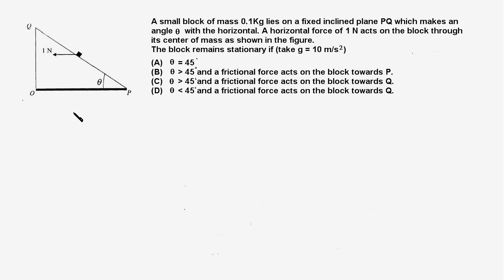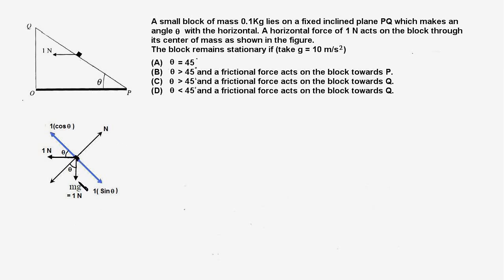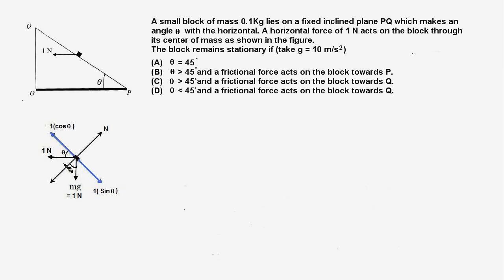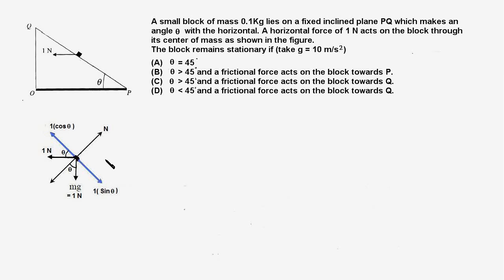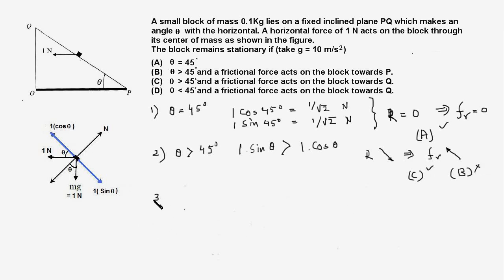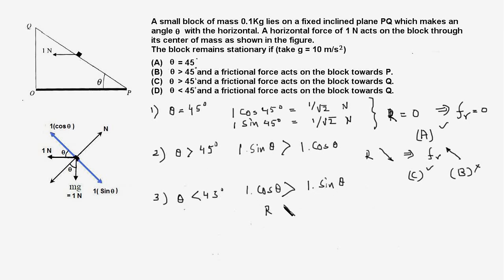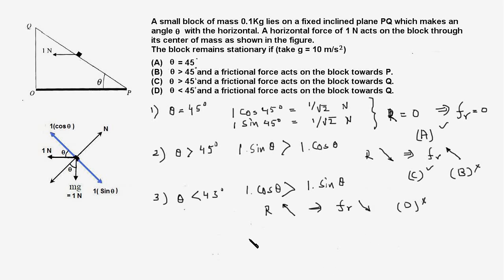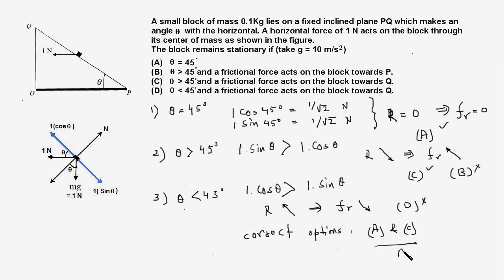12.6 Physics-Mechanics Friction: Block in equilibrium on an incline (Solved Problem)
This video explains how to determine the direction of static friction acting on a block lying on a rough inclined plane when it is known that the block is at rest.